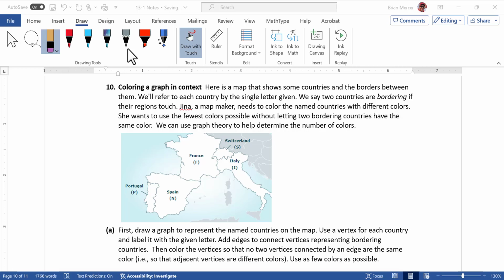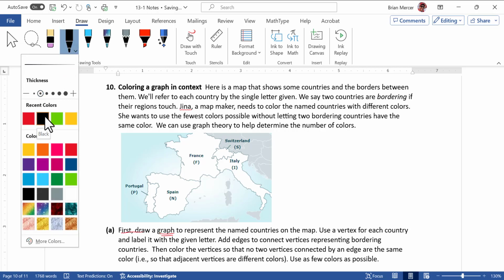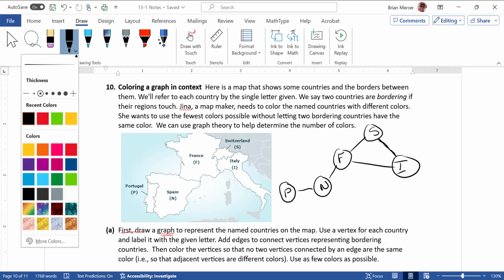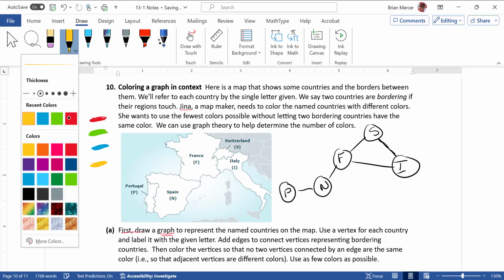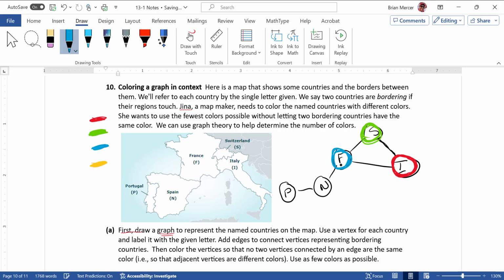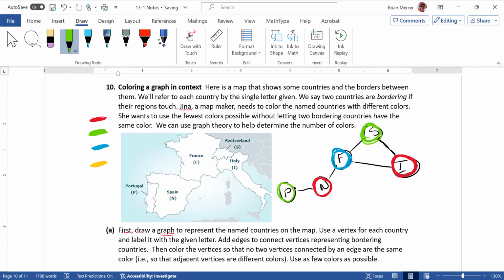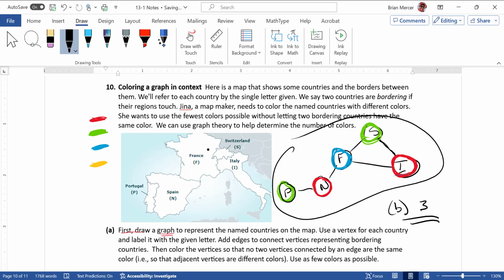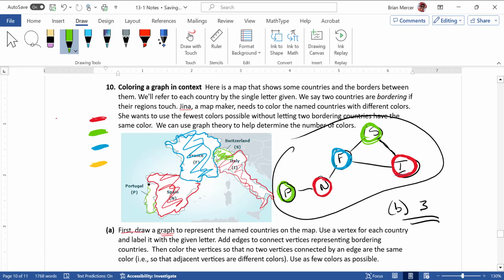Week 9 - 13-1-10